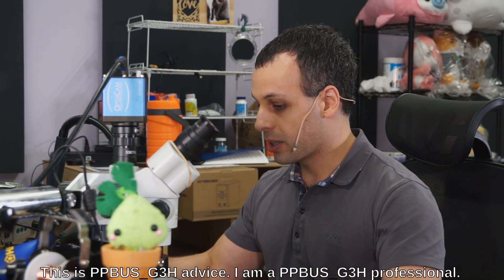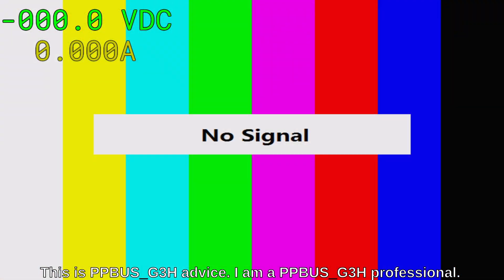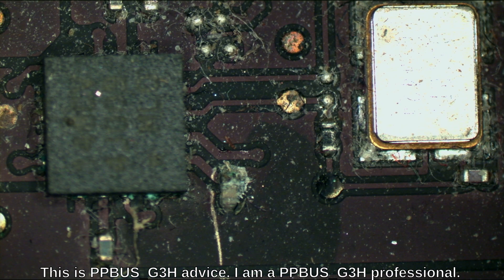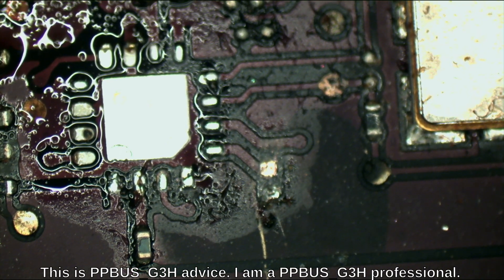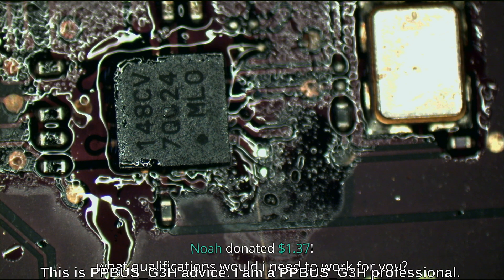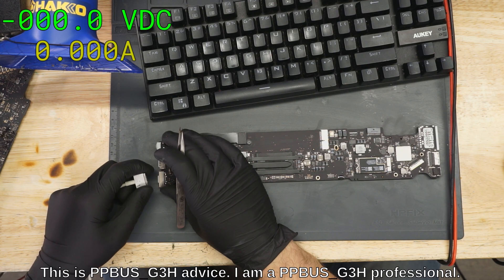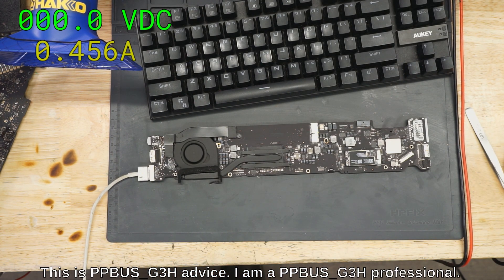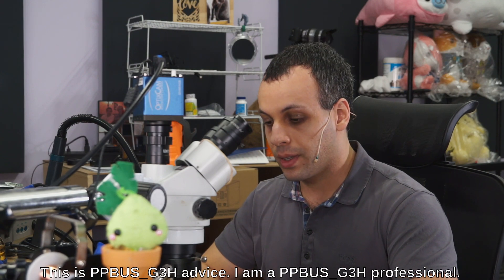A1466 Macbook logic board repair; 66 mA, not turning on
👉 TOOLS USED:
✓ Soldering Irons:

› Bitcoin: 1EaEv8DBeFfg6fE6BimEmvEFbYLkhpcvhj
› Bitcoin Cash: qzwtptwa8h0wjjawr5fsm0ku8kf40amgqgm6lx4jxh
› Dash: XwQpZuvMvU44JT7C7Uh6xHvkSadzJw9fMN
› Dogecoin: DKetsoCvwa2hF29ssgUA4Wz4hxT4kj3KLU
› Ethereum: 0x6f6870feb48f08388ee345cf0261e2f03d2fa310
› Ethereum classic: 0x671bfd61ba87edf6365c97cea33d66ba73645510
› Litecoin: LWnbTTAjojZQt68ihFJFgQq3cYHUsTcyd7
› Verge: DFumZ5sMhi3JktLQpsTVtV9xUt3zKDrcZV
› Zcash: t1Ko3FkphQYoQroQc8k2DVk4WKMAbmNR8PH
› Zcoin: a8QdvArHmdRYe1MjiqtP6jDNe6Z4JgnRKZ